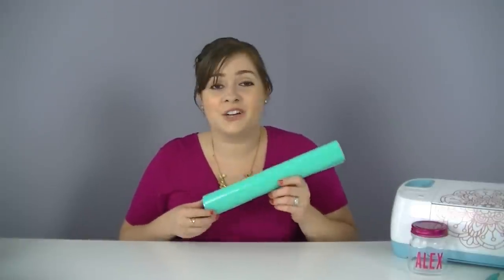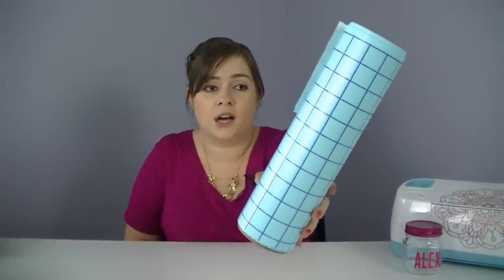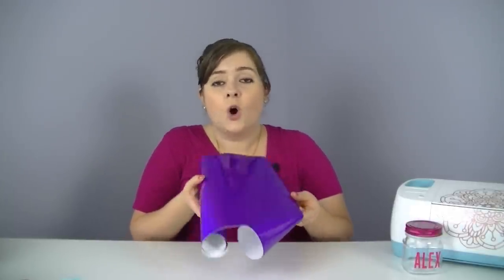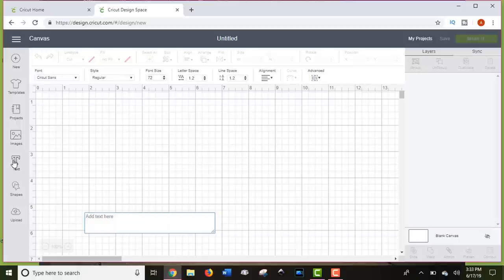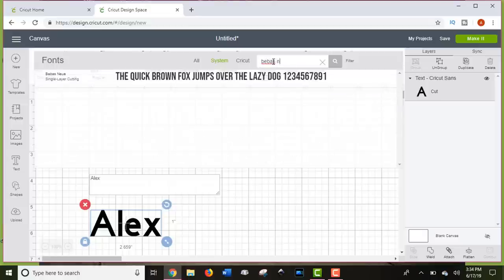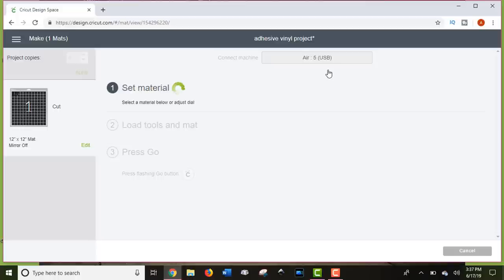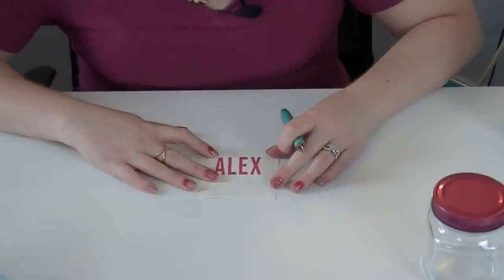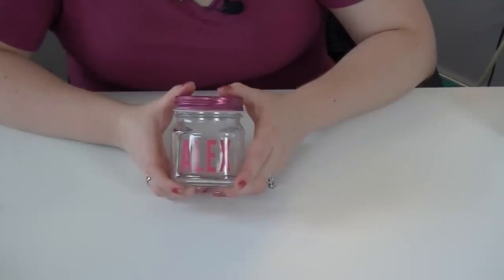How To Use Vinyl With Cricut | Cricut for Beginners Series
When you're a Cricut newbie, knowing the difference between all the types of (651) vinyl can be confusing. In this video, I explain the differences between types of adhesive vinyl and what you can do with them. I also walk you through a basic project from what to do in Design Space to how to apply the vinyl on a small square mason jar. This is the second video of a three-part series called Cricut for Beginners for crafting vinyl newbies.

Explore Air 2
Cricut Maker

I bought all my vinyl and tools from 651vinyl.com and I HIGHLY recommend them! I purchased the little jar I used for the project from the Target Dollar Spot.

651VINYL.com has the fastest shipping and the customer service is 🌟🌟🌟🌟🌟!